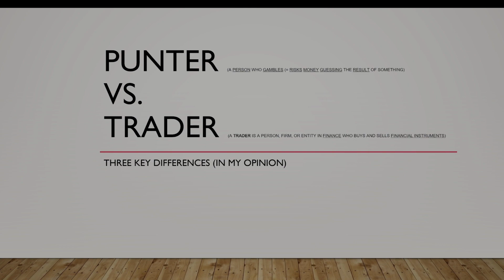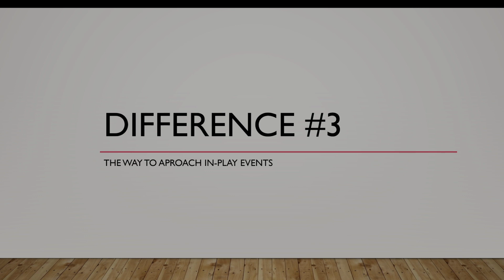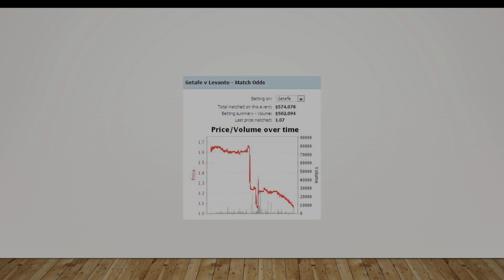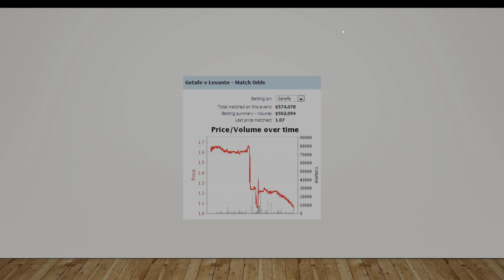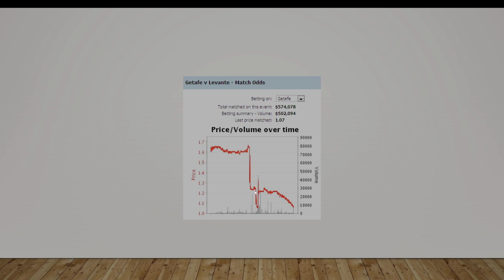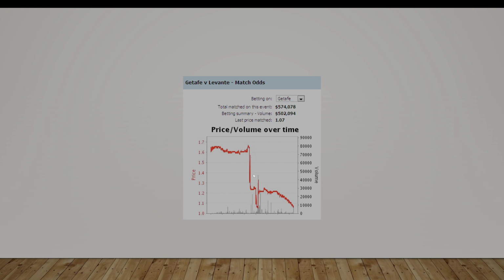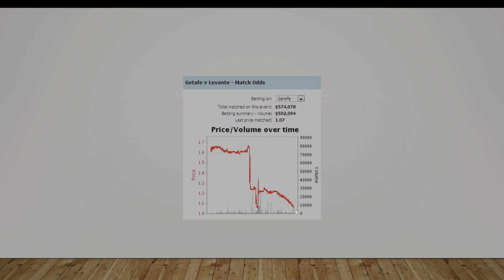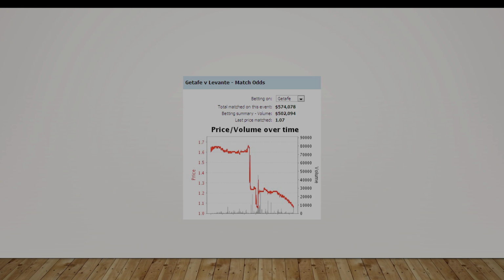Punter / Gambler vs Trader - 3 Key Differences (In My Opinion)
In this video, I am sharing my thoughts on the differences between Punter / Gambler and Trader approach on betting exchanges. Enjoy!